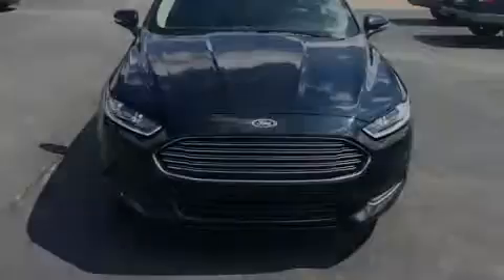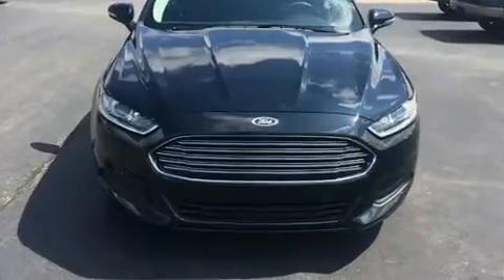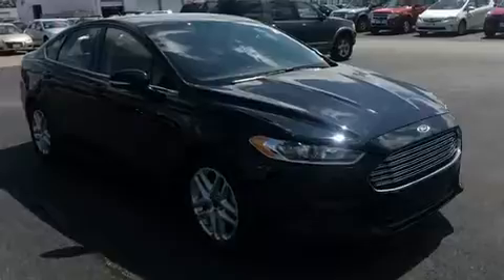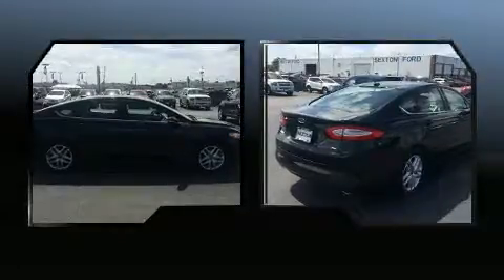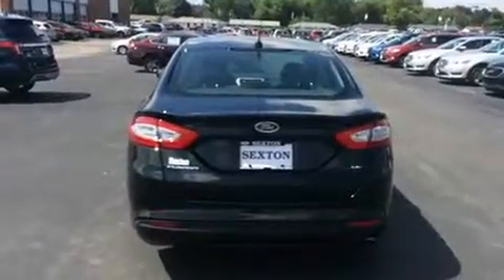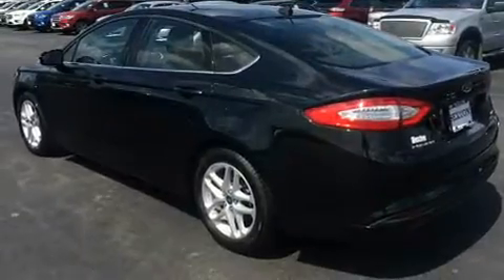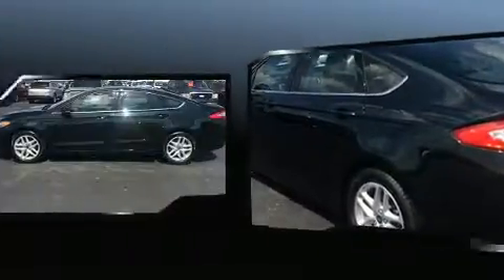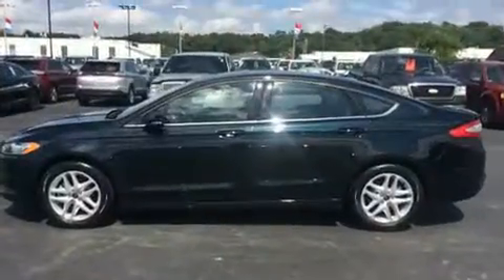2014 Ford Fusion SE in Moline, IL 61265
Sexton Ford
3802 16th Street

Sensibility and practicality define the 2014 Ford Fusion. This 4 door, 5 passenger sedan still has less than 10,000 miles! It features an automatic transmission, front-wheel drive, and a 2.5 liter 4 cylinder engine. It distinguishes itself from the competition with features such as: front and rear reading lights, a tachometer, a trip computer, front bucket seats, telescoping steering wheel, cruise control, and power windows. Premium sound drives 6 speakers, providing you and your passengers a sensational audio experience. In the event of a rollover collision, side curtain airbags provide additional protection for outboard seated passengers. We pride ourselves in consistently exceeding our customer's expectations. Please don't hesitate to give us a call.